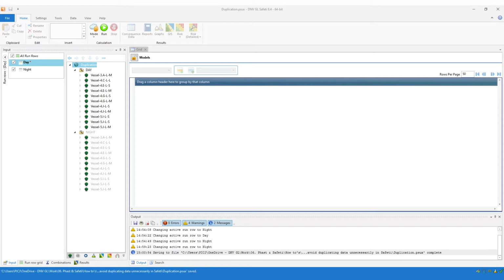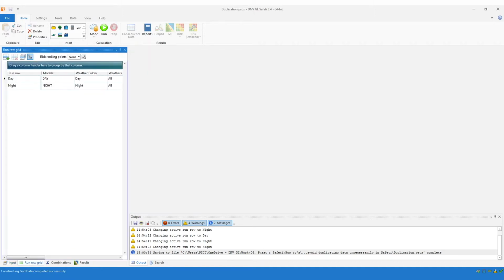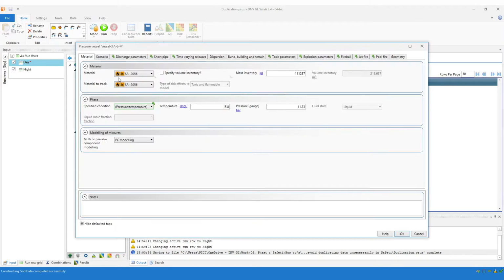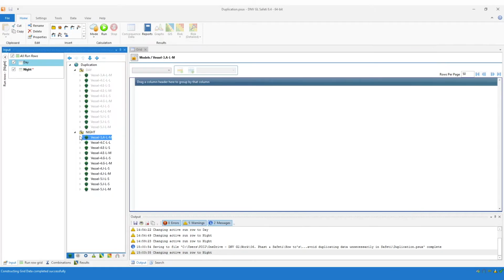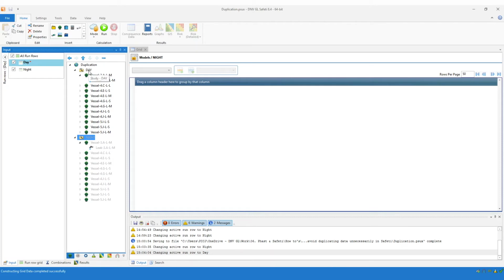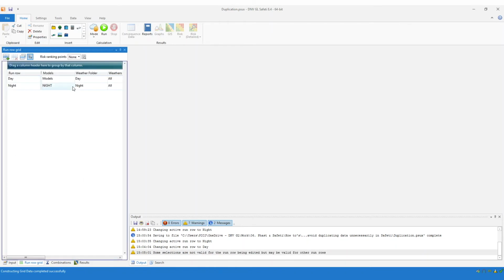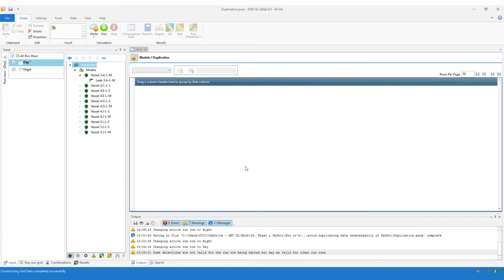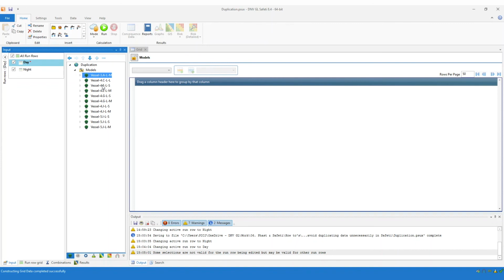How to avoid duplicating data unnecessarily in Safeti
Structure of your Safeti studies is important for efficiency